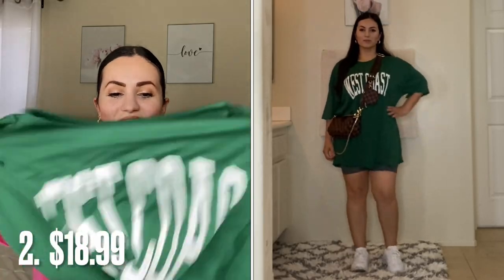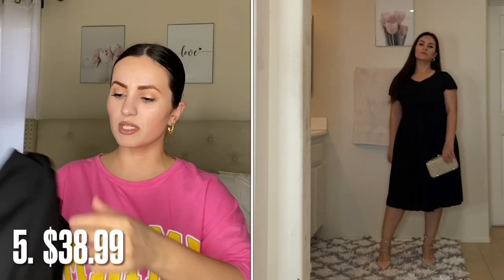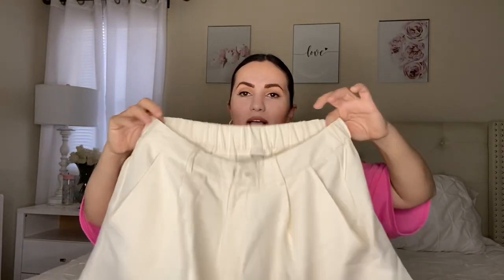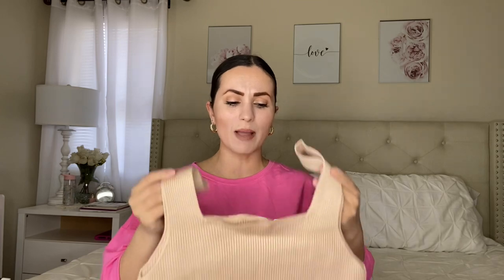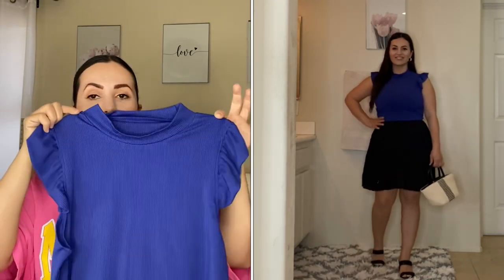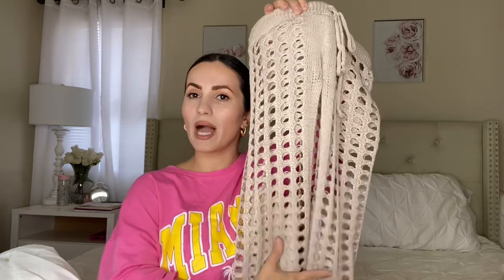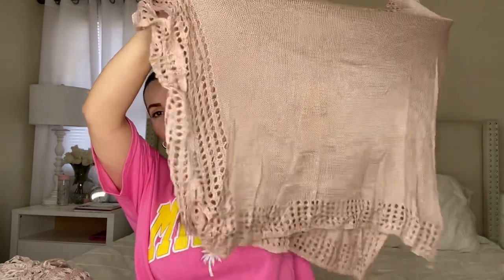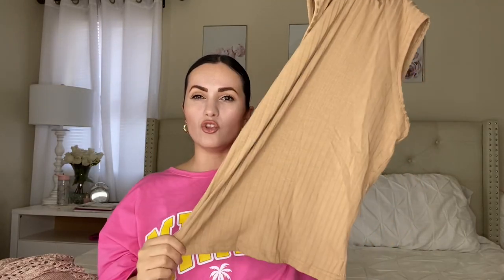GINORMOUS AMAZON SPRING CLOTHING TRY ON HAUL 2022! THE BEST ONE YET!! Affordable Fashion Verdusa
GINORMOUS AMAZON SPRING CLOTHING TRY ON HAUL 2022! THE BEST ONE YET!! Super Affordable Fashion

Fibifaith

Fibi

My Stats
Small/Medium in tops & dresses
6 jeans
Size 6 shoes, size 7 In boots
34ddd
5 ft. 1in.

Code expires May 22nd

1. Pink oversized shirt Malibu (XL) $18.99
2. Green oversized shirt west coast (XL) $18.99 (sold out )
3. Socks 5 pack $13.99
4. Black and white padded shoulders top (L) $16.99
5. Black pleated dress (M) $38.99
6. Khaki shorts (L) $26.99
7. Black top with white lines (L) $16.99
8. Nude ribbed top thick straps (L) $16.99
9. Taupe cut out dress (M) $22.99
10. Baby blue peplum top (L) $20.99
11. Royal blue ruffle top (L) $14.99
12. White top (L) $22.99
13. Nude cutout bathing suit skirt cover up (M) $25.99
14. Blue tank top ribbed (L) $12.99
15. Orange tank top (L) $12.99
16. Nude bathing suit cover (M) $25.99
17. White see through Bathing suit cover-up skirt (M) $14.99
18. Tan mockneck sleeveless top (L) $17.99
19. Pink sweatpants (M) $22.99

Other handbags shown
Pink quilted sinbono chain handbag $129
Canvas sinbono small tote bag with with black lines $129

White large studded bag amazon $42.99
Rhinestone glitter clutch amazon $24.99

Face primer: elf poreless primer $6
Foundation: Wet n wild photofocus foundation matte in soft ivory $4.98
Concealer: Wet n wild photofocus concealer in fair beige $8.62
Bronzer: physician’s formula butter bronzer in light $11
Blush: essence the blush in bloooming $3.99
Highlighter: hard candy in tiki $12
Face powder: airspun in translucent light $5.72
Mascara: essence lash princess I’m black $4.99 (best seller!)
Brows: nyx thick it stick it thickening brow mascara in brunette $10.97
And
La colors brow pencil in medium $1.48
Setting spray: elf stay all night micro fine mist 16 hr. Wear. (The best!) $8
Makeup sponge: real techniques 2 pk.  $8.97
Lips: morphe lip crayon in NSFW $9
Stila lip gloss in synergy $15
Eyes: Milani eyeshadow primer $6.39
Eyeliner: nyx epic ink liner waterproof in black $7.97
Eyeshadow: La colors show it off blush and highlight palette (it’s only $4, & it’s so good) (in stores only)